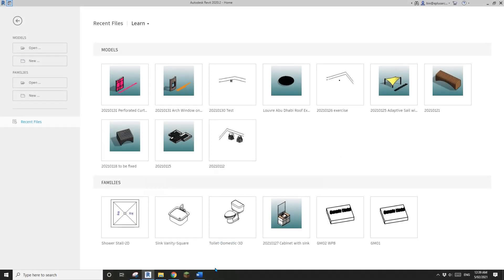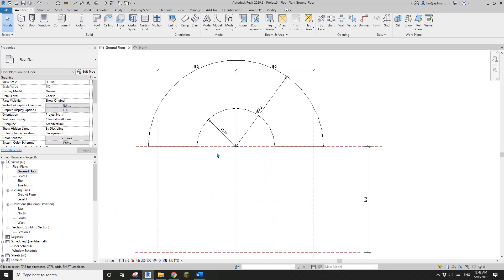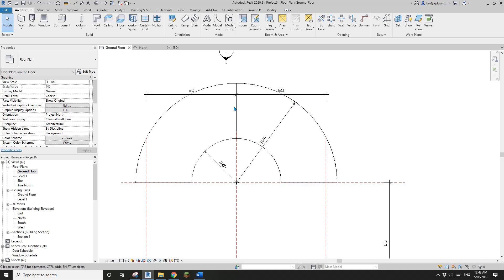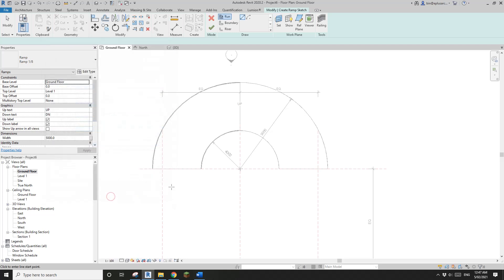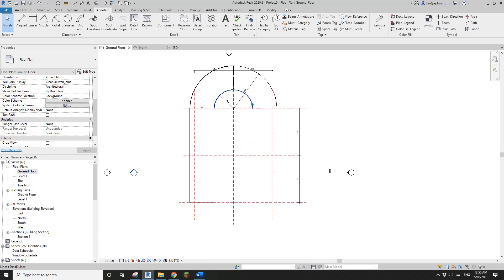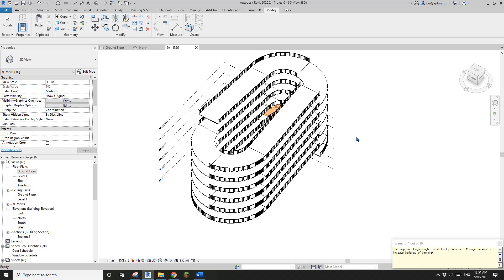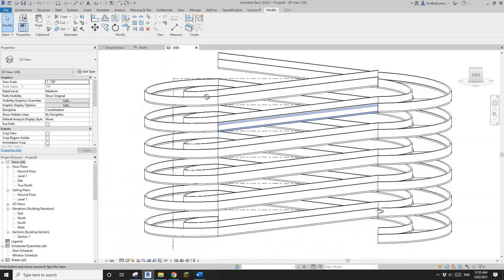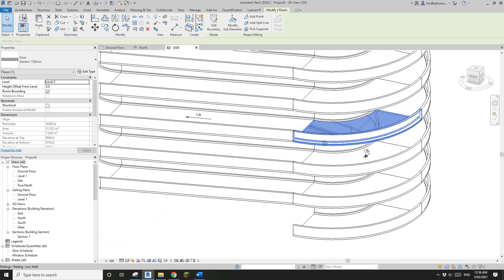Everyday Revit (Day 323) - Simple Carpark Ramp Exercise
We are going to model some carpark ramp today. Let me know if you have any question or suggestion. Thank you.